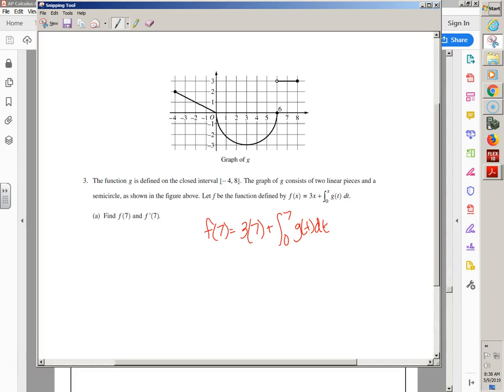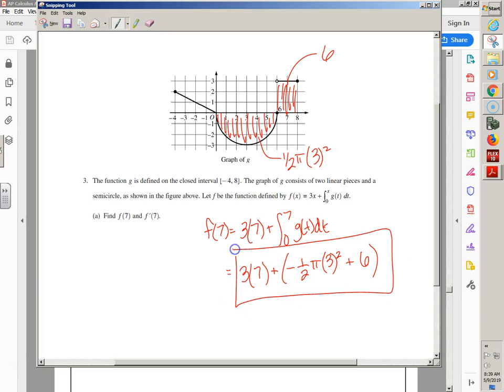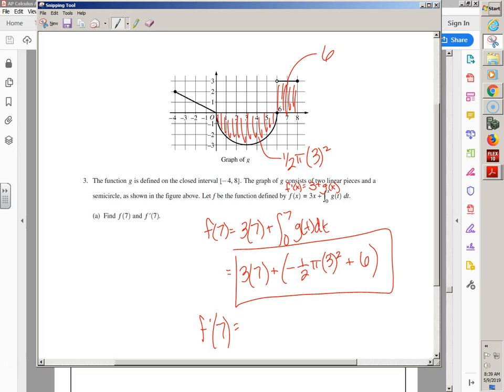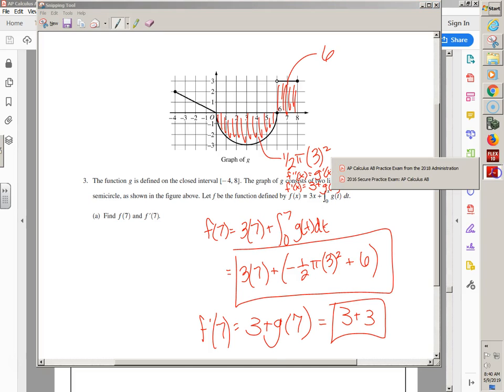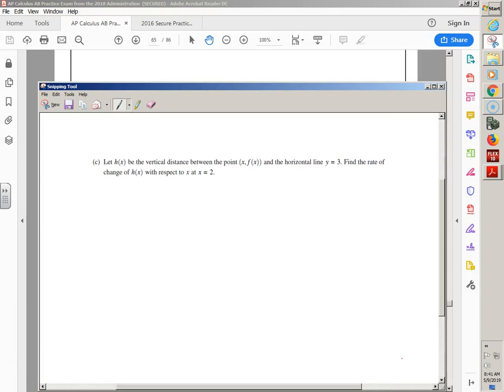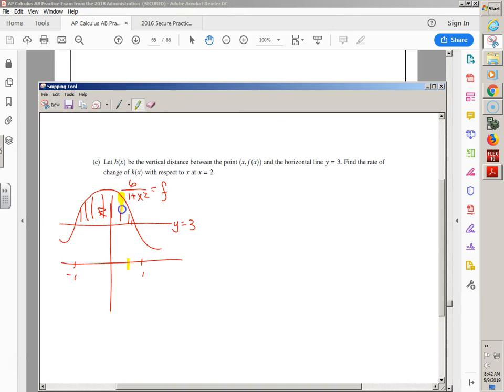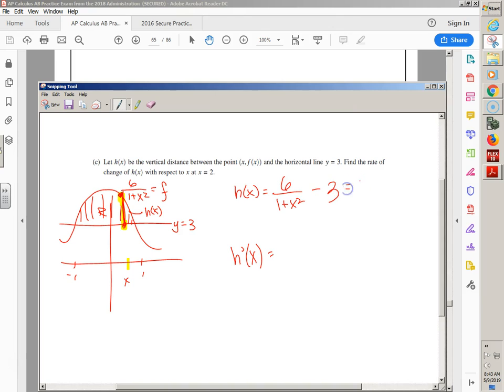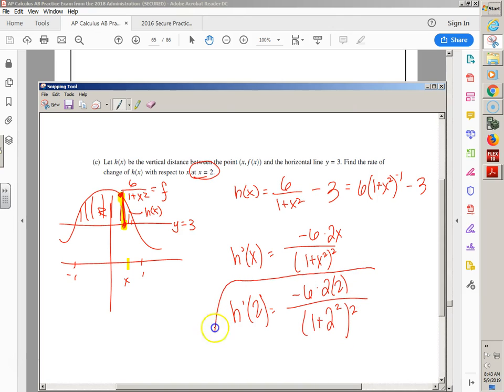CalcAB 05 09 19